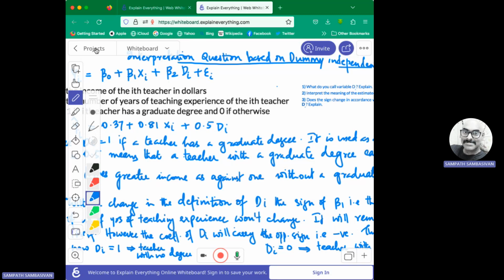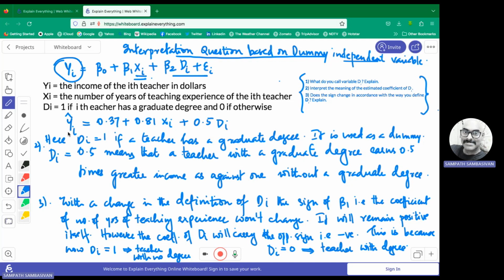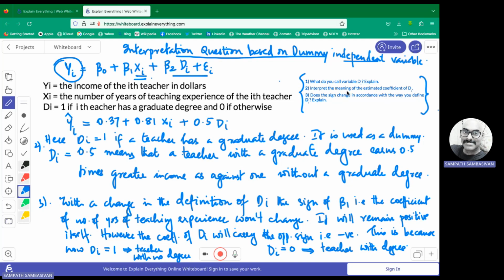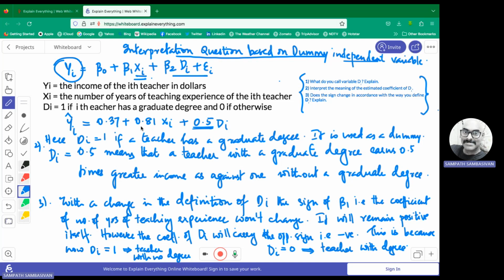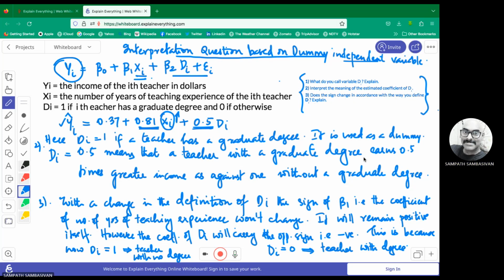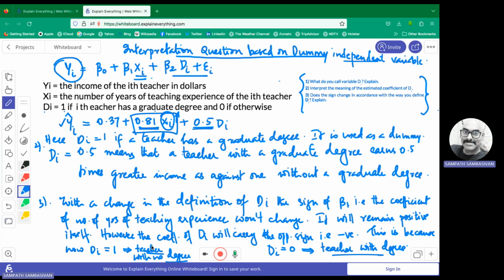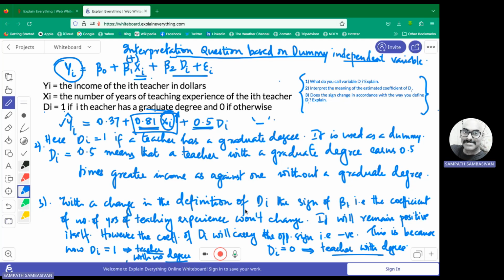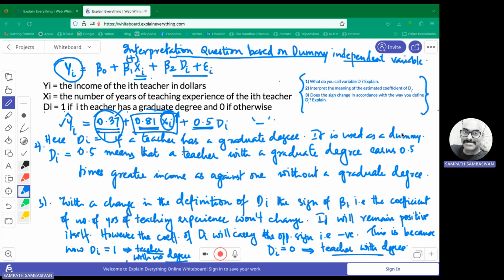Dummy Variable 8 - Interpretation (Theory and Practice of Econometrics - Module III)